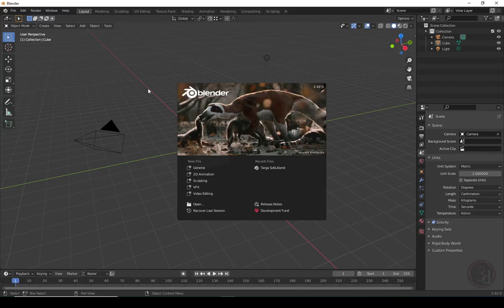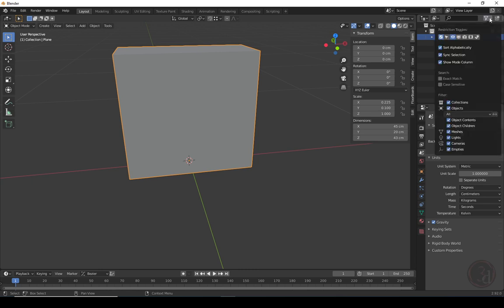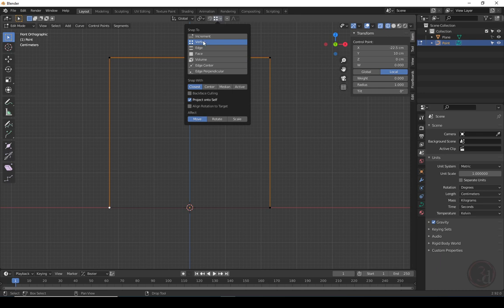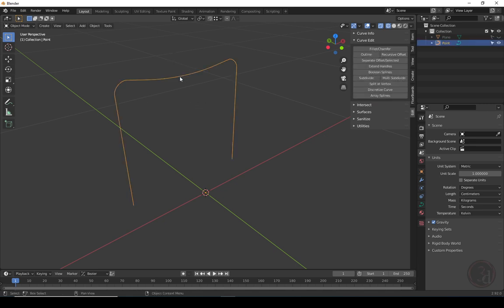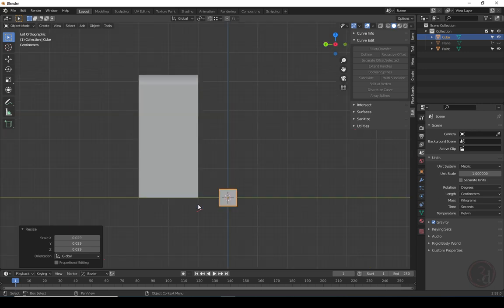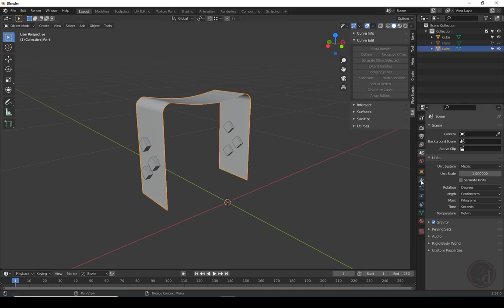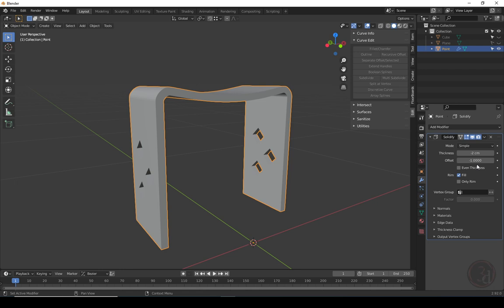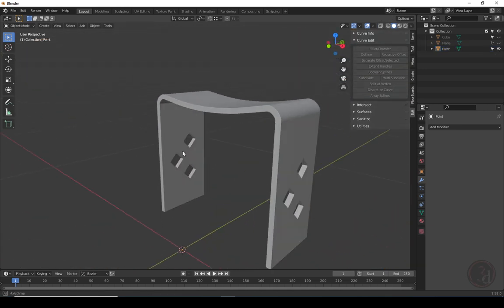Simple Console Table modeling in Blender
Beginners tutorial for modeling a simple console Table in Blender. Even better if you are coming from 3ds max.